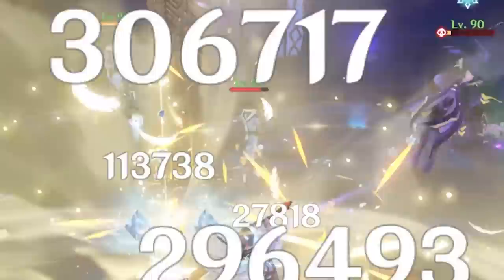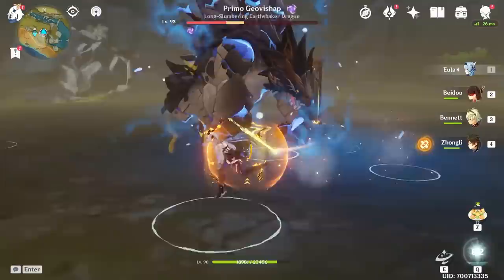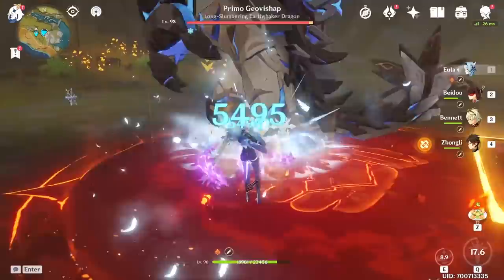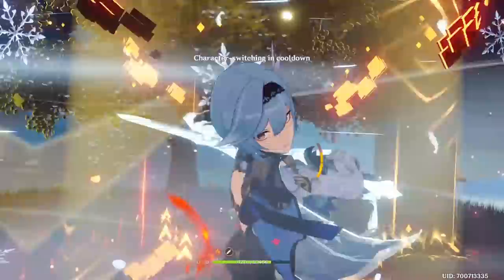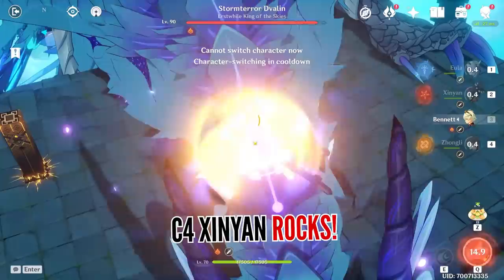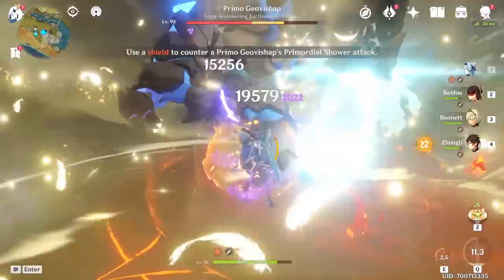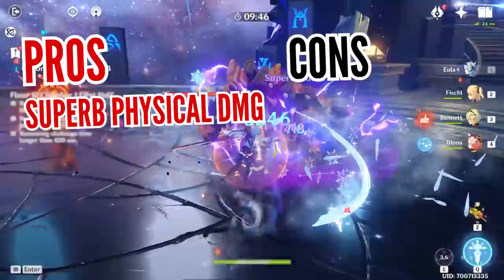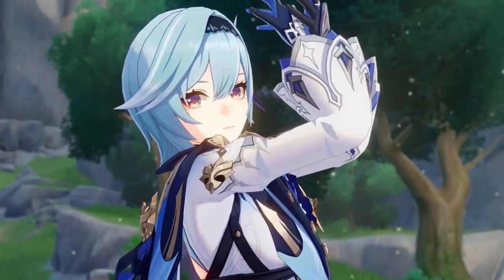UNLEASH GODLIKE DAMAGE WITH THIS EULA BUILD | GENSHIN IMPACT GUIDE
Here's how to achieve the best Eula build in Genshin Impact!

In this video, we review Eula in Genshin Impact. She is a new 5-star cryo character that uses an exciting combo also known as Lightfall stacking mechanic in Genshin Impact. This video is fully focused on exploring every possible Eula build as well as provide you the best Eula guide.

0:00 PART 1 - Overview
1:49 PART 2 - Eula's Best Weapons, Artifacts
4:34 PART 3 - Best Teams for Eula
7:18 PART 4 - Overall Analysis
9:32 Important Message